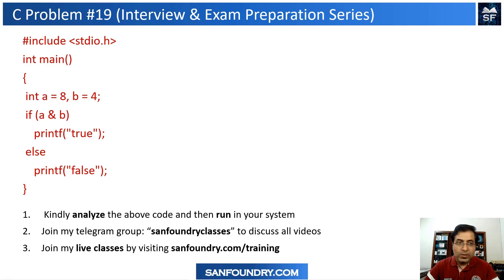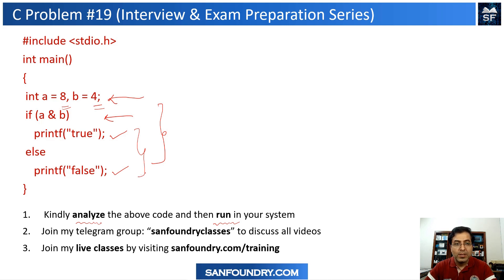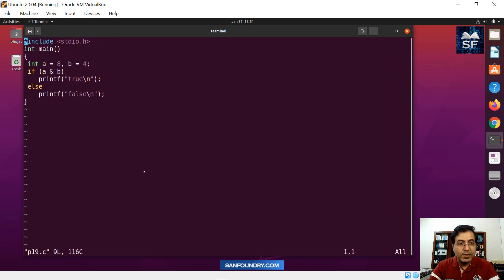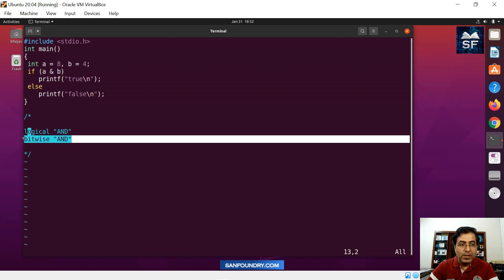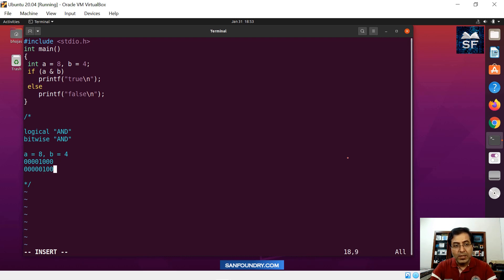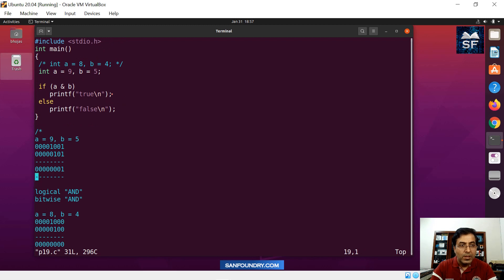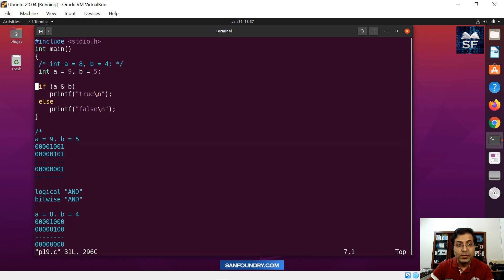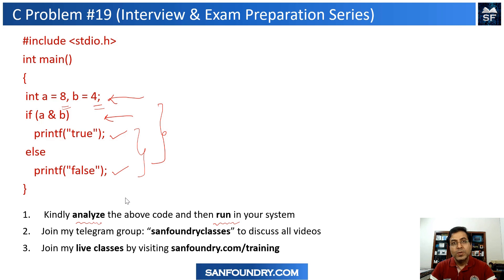C Interview Question 19 | Sanfoundry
In this C interview question video, we have two integers a and b which are initialized to values of 8 and 4 respectively. We are doing a conditional if expression along with bitwise AND operator on these two integer variables. We are testing the interviewee’s knowledge of bitwise operations. The candidate should know bitwise operators in good detail and should be able to answer the outcome of such expressions. We will discuss the question with a code walkthrough in the lab as well as a line-by-line explanation of the code.